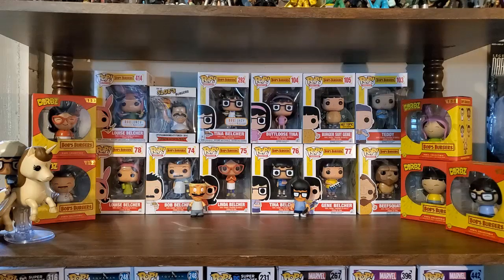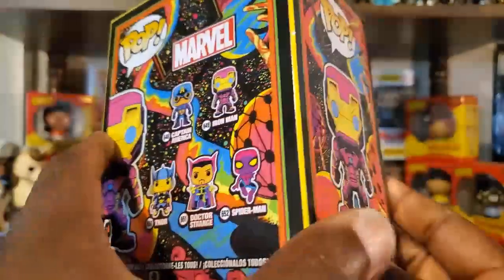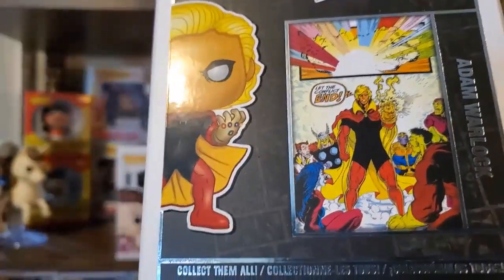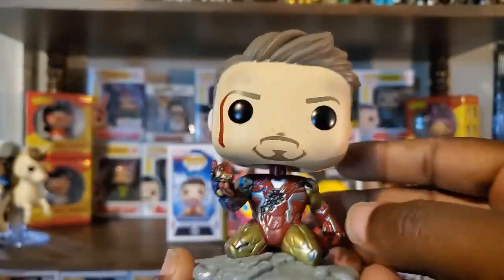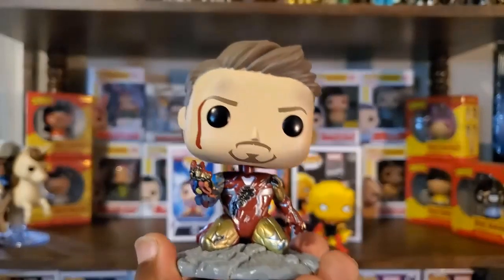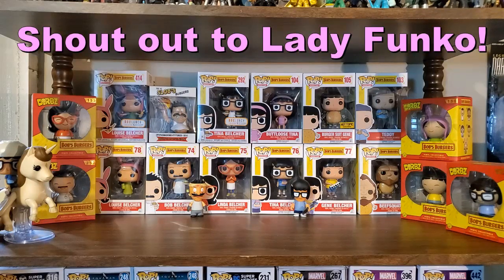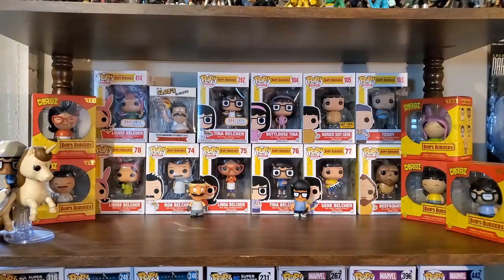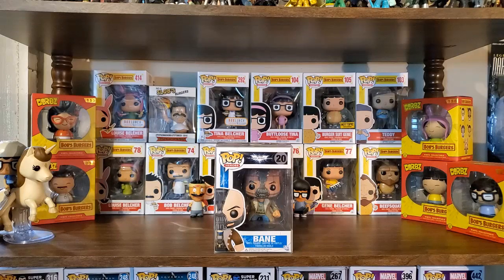Marvel POPs and a DC Grail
Buy and Sell Funko POPs on Mercari. Get $10 off of your first purchase with this link:

Send letters, artwork, postcards, etc to the following address:
Franklyn McInnis